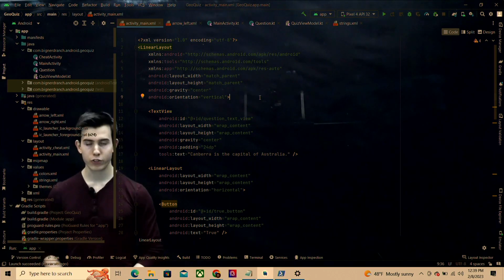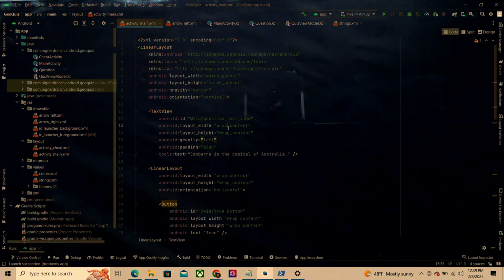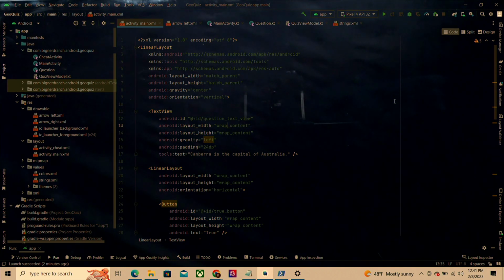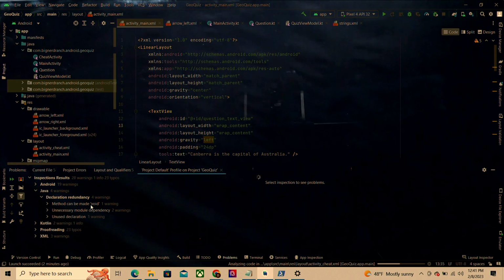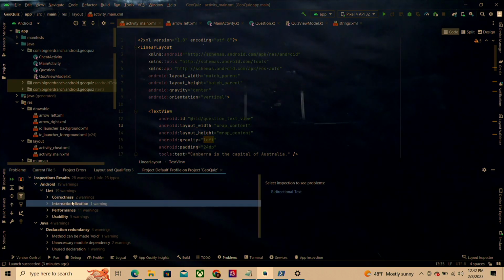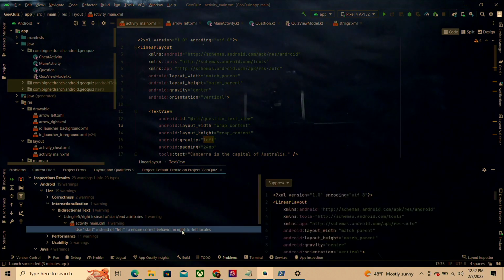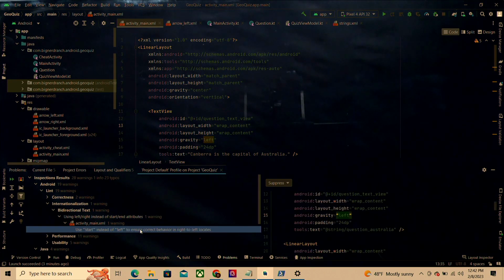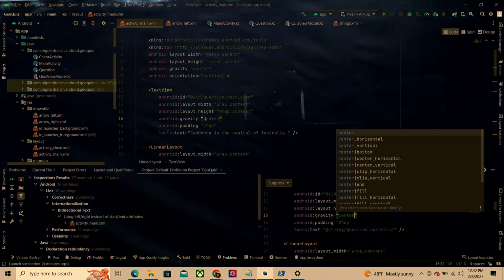Ch5 Part3 LINT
LINT